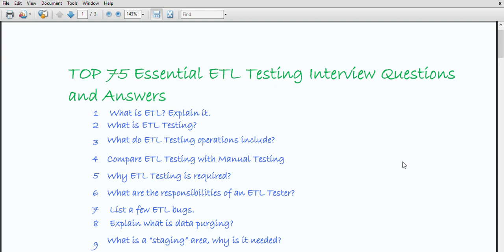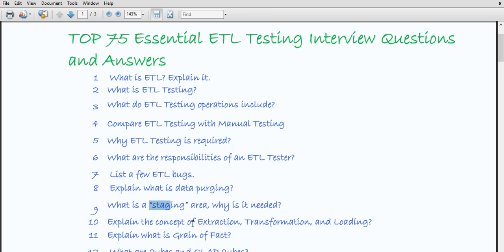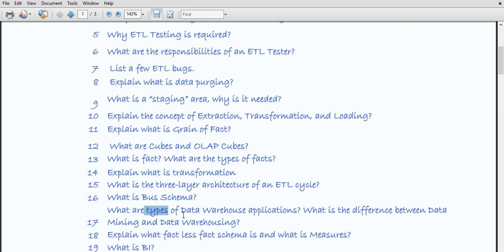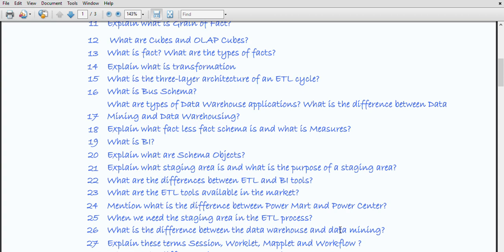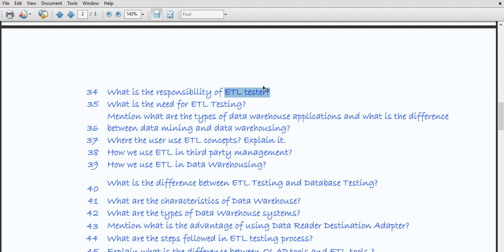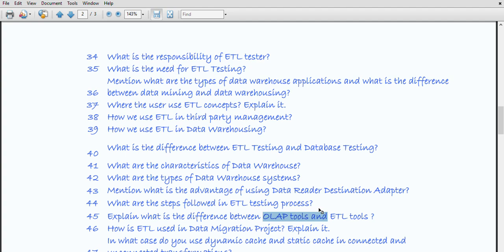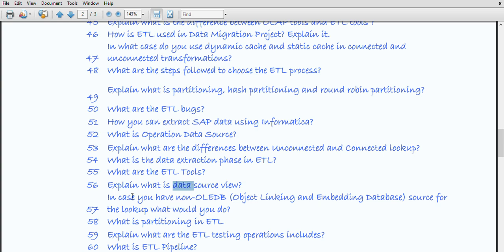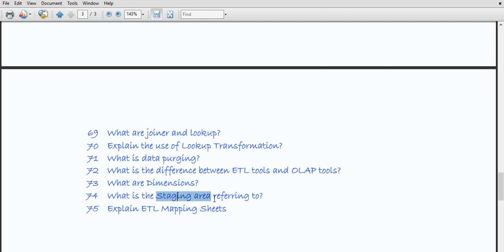TOP 75 Essential ETL Testing Interview Questions and Answers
softwaretesting
manual testing
software testing
manual testing interview questions for experienced
manual testing interview questions for e
manual testing interview questions for 2-3 years
sdlc
interview questions and answers for manual testing
api testing
j meter